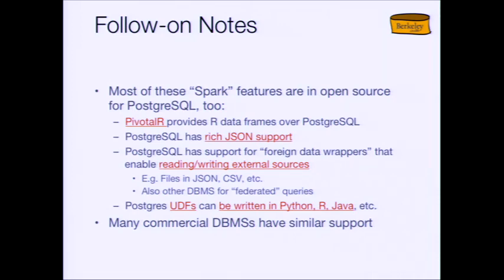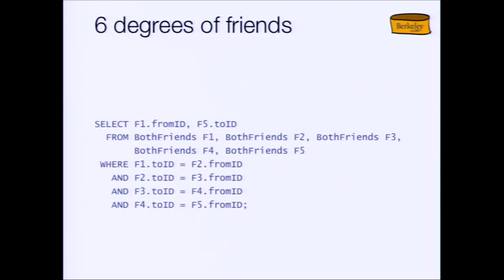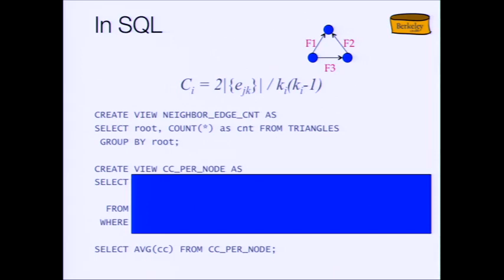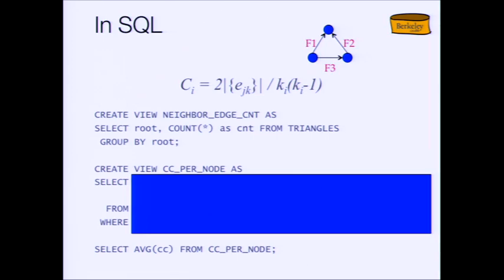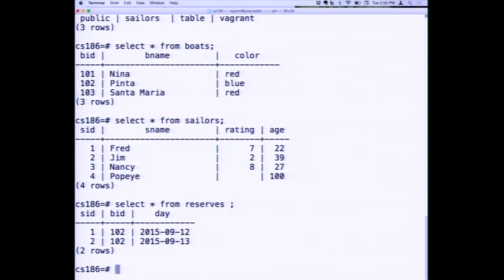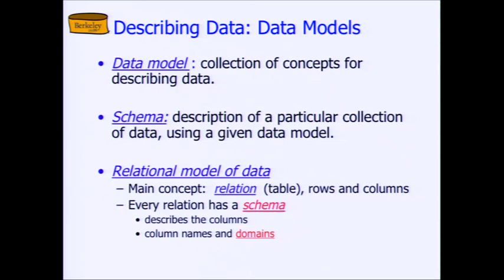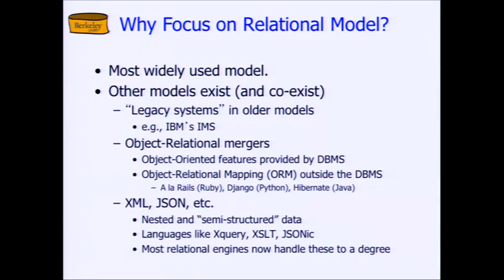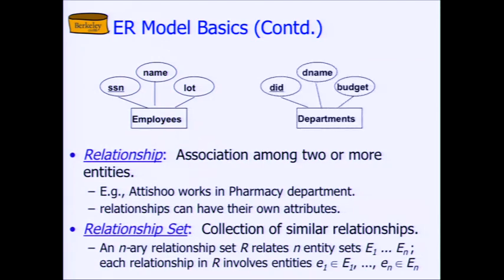Computer Science 186 2015 02 24